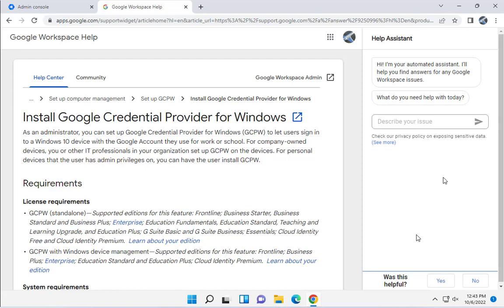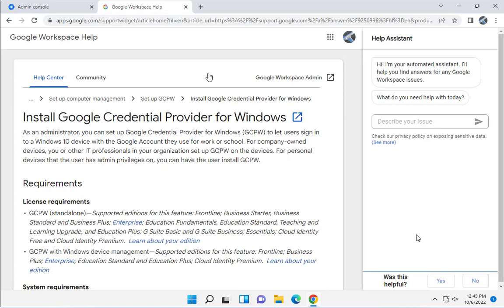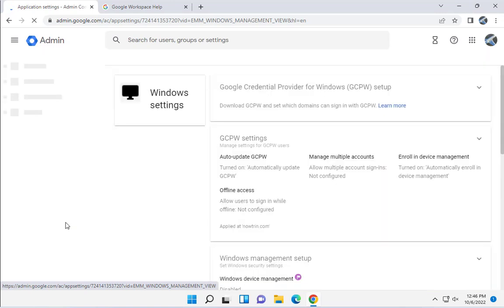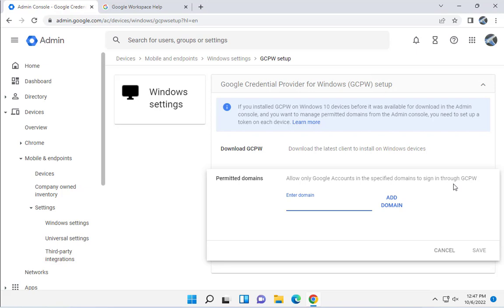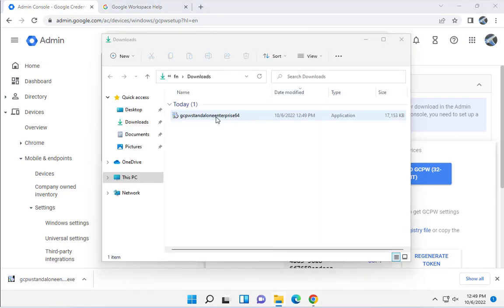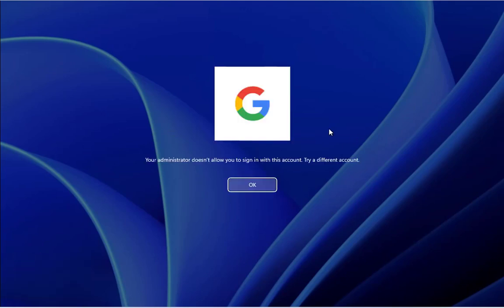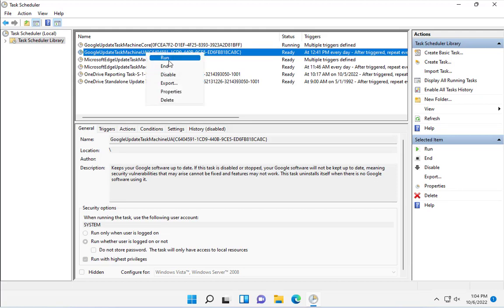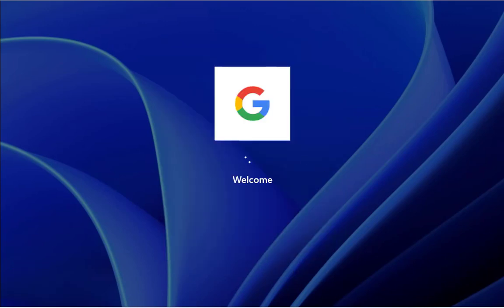How to configure Google credential provider for windows (GCPW)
In this tutorial I show you how to configure Google Credential Provide for Windows. I show you how to configure the GCPW in Google admin console  and also in the windows client computer. I show how to fix an error on the client when logging in. Your administrator doesn’t allow you to sign in with this account. Try a different account.